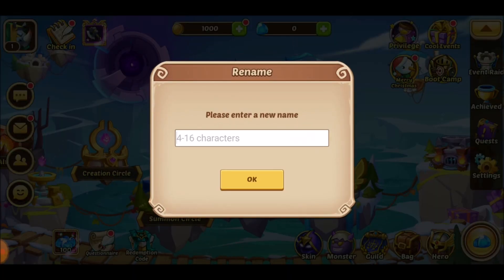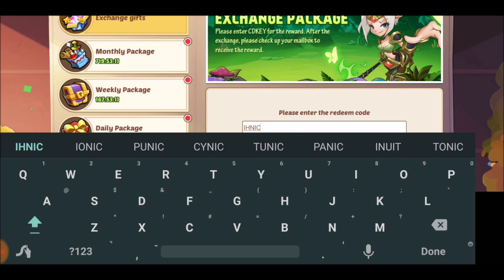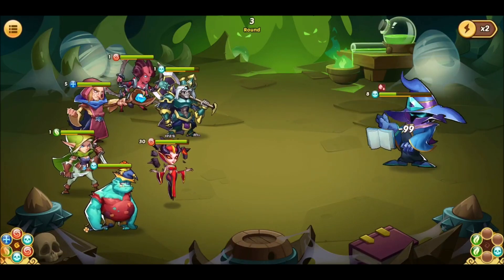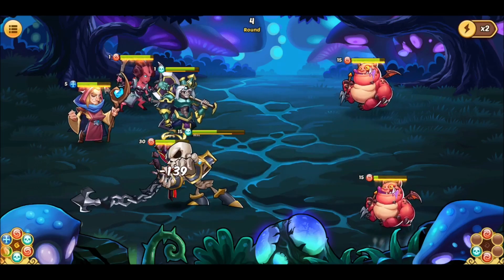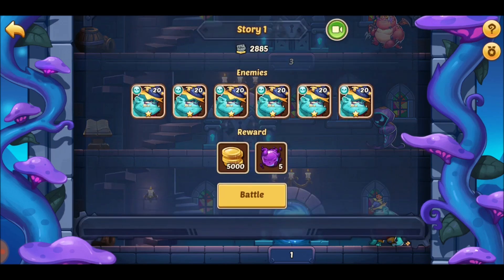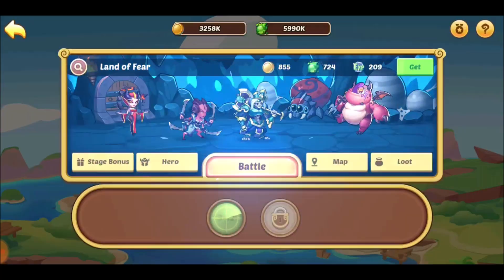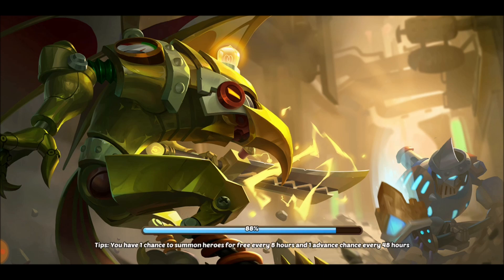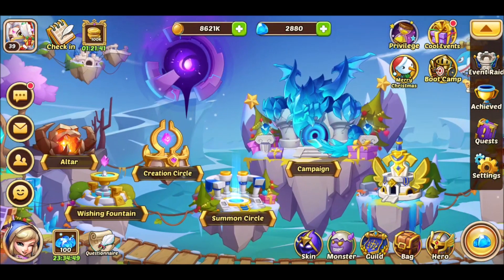Idle Heroes - Free to Play Christmas (Episode 1)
Yup, as you might have guessed, I'm joining the Idle Heroes Free to Play Christmas series along with Barry, MK, GDP, and others!

There isn't much to do in the first few days of a new Idle Heroes account, but hopefully everyone will stop asking me if I'm joining now.